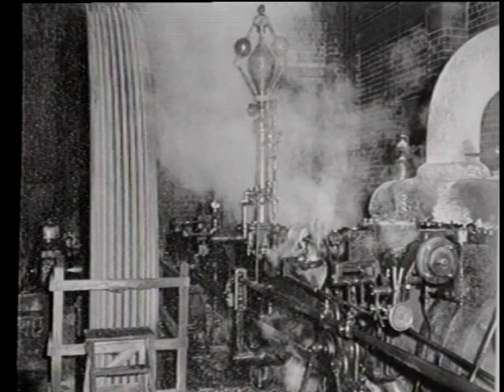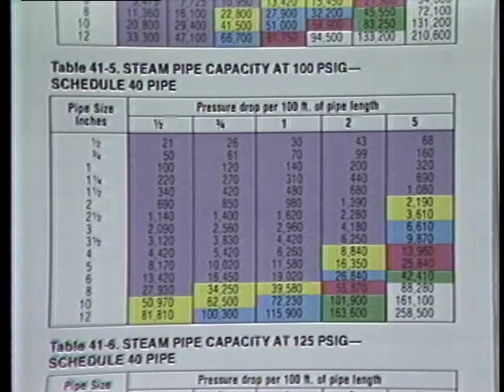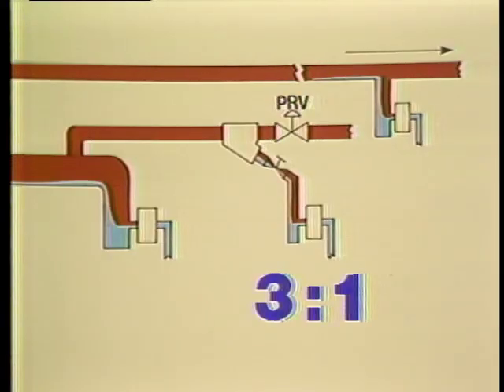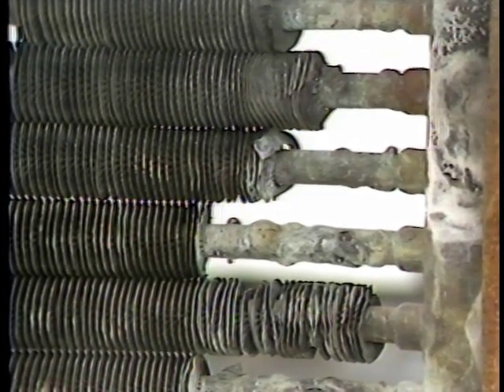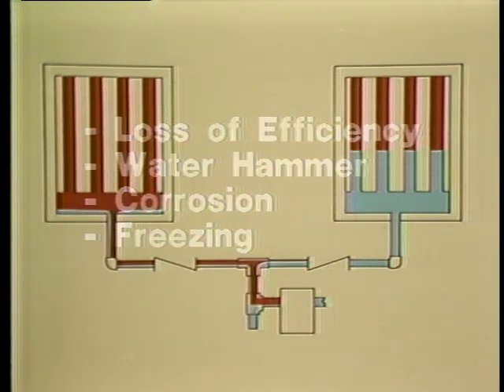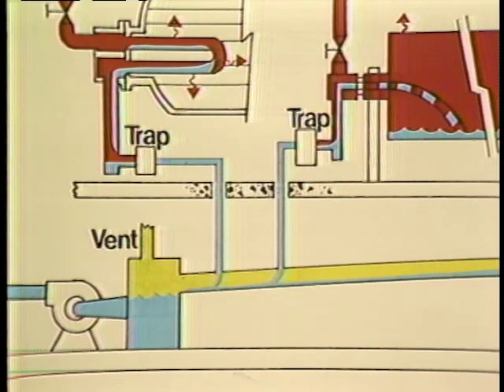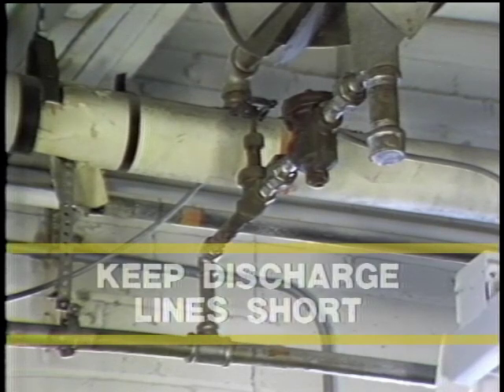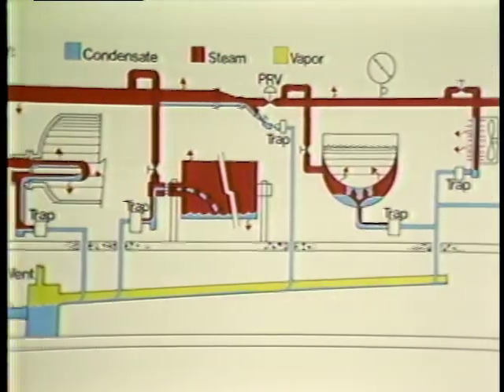Guidelines for Steam System Efficiency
This educational video covers basic considerations in
the design, piping and trapping of steam systems. Topics
include correct sizing and installation of steam supply and
condensate return lines; steam velocities in the system;
proper steam trap installation; trap safety factors; the use
of air vents, vacuum breakers and safety drains; and how
non-condensables affect the performance and service life
of heat exchanger equipment.

Care to learn more? Join us online or participate in a hands-on seminar at one of our worldwide, fully equipped global learning centers.

Learn more about Armstrong steam, air and hot water solution